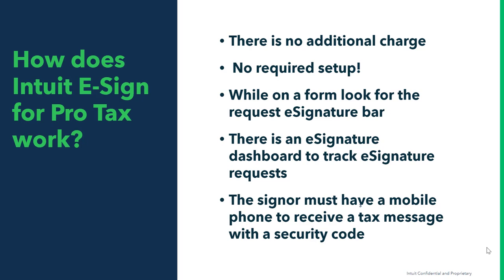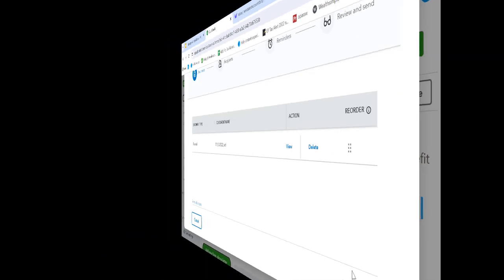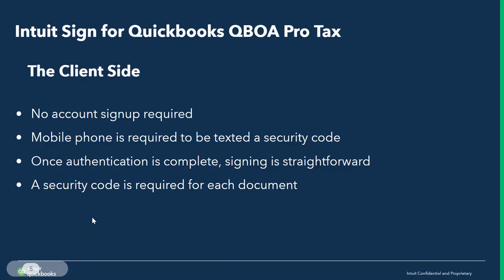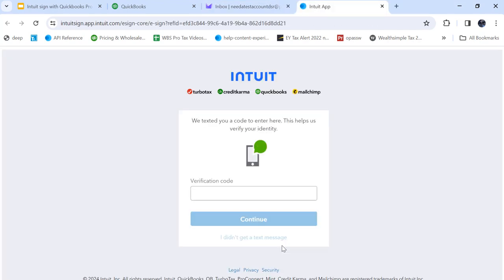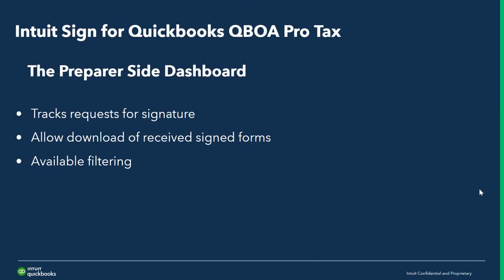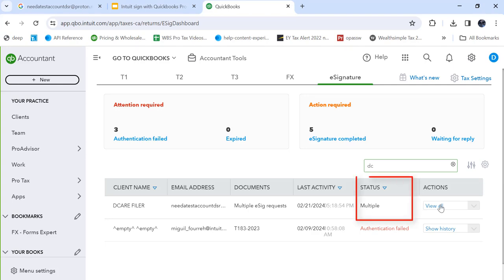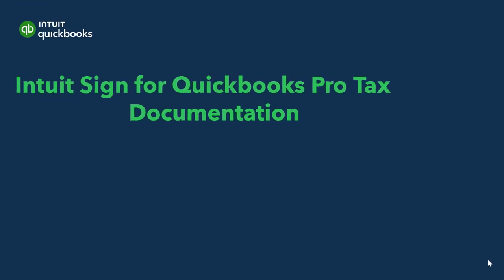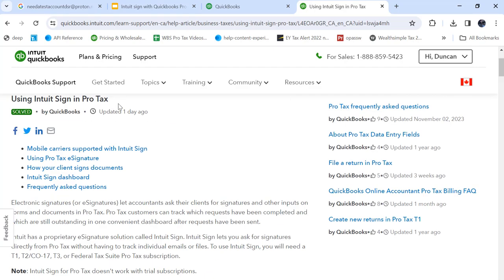Intuit Sign for QuickBooks Online Accountant Pro Tax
Demonstrated using Intuit Sign for Pro Tax